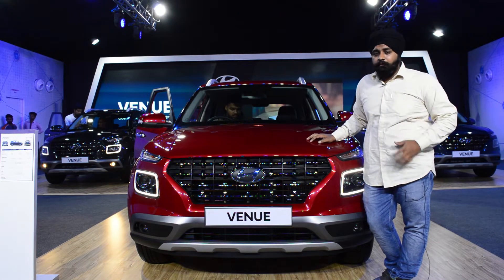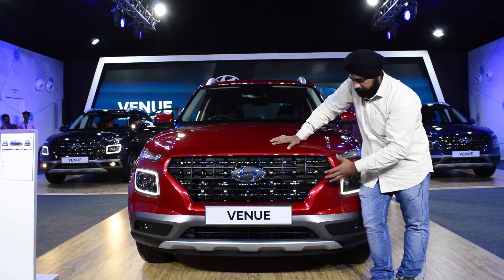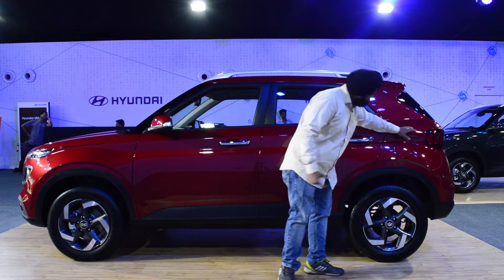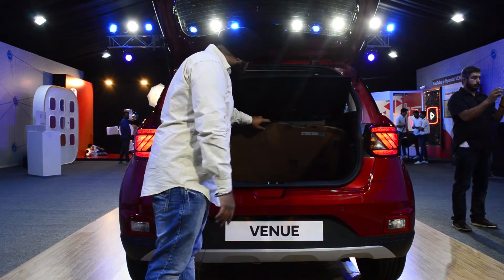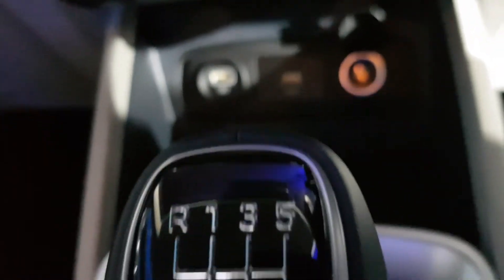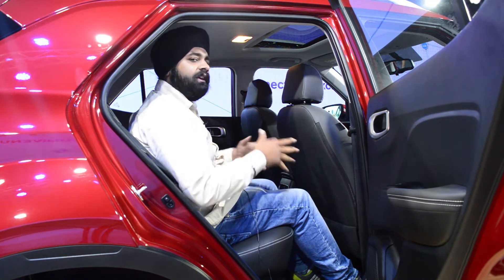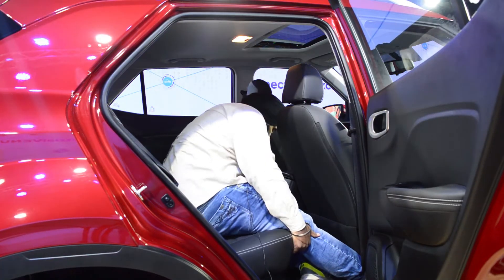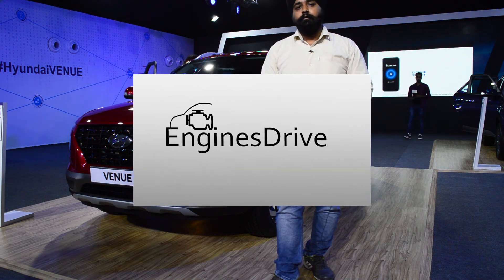Hyundai New Venue OverView Review in Hindi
Hyundai show case the Carlino concept in 2016 auto expo it was a small SUV concept and now in 2019 they come with Production Variant of Carlino The Venue  and now finally Launched it at the Starting price of Rs 6.5 lakh (ex-showroom )